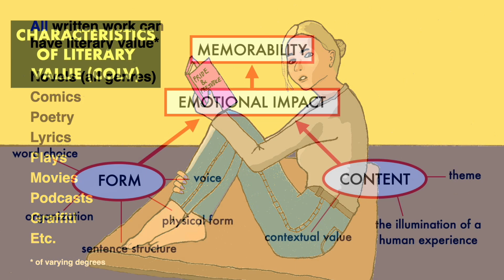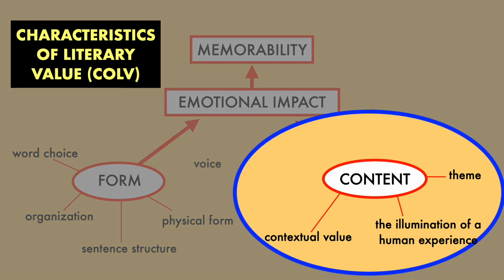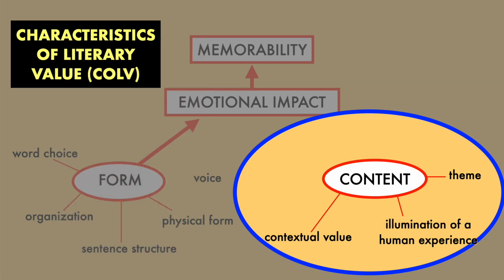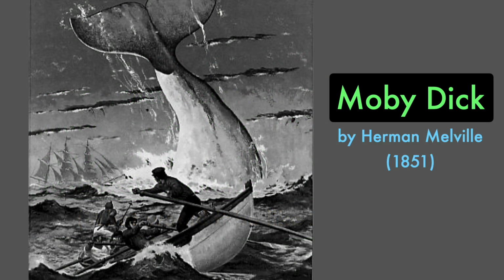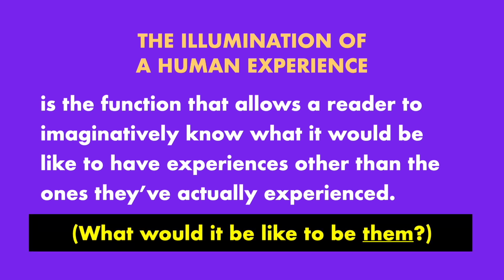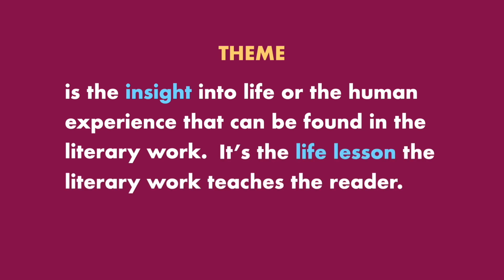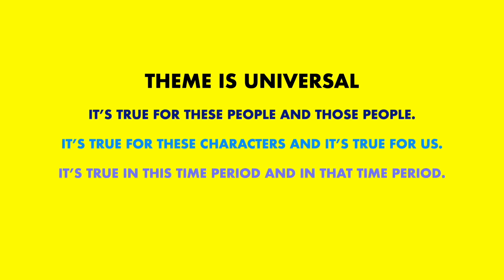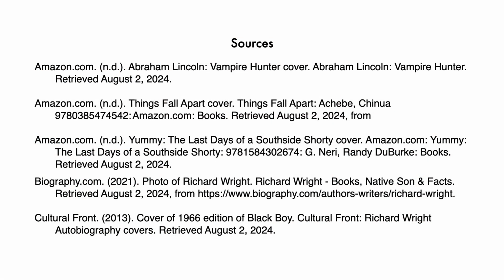Characteristics of Literary Value (COLV) part 1: Content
Part 1 of 3. Literary value doesn't have to be a vague, abstract concept. Here, I break down literary value into clear, definable characteristics. In this video, we look at content. In the next video, we talk about form. Try using the COLV to evaluate a literary work. It's a clear and manageable flowchart! You will not find the COLV in any textbook and I am not a professor of English. I'm a high school English teacher who likes to take complex and abstract concepts and make them easy to understand for students. My hope is that this video helps young people to better understand what makes one literary work superior to another.

0:00 - Introduction
0:59 - Content
1:29 - Context
2:15 - The Illumination of a Human Experience
2:43 - Theme
3:50 - Conclusion

Part 2 of 3 will be released Sept 29.
Part 3 of 3 will be released Oct 6.